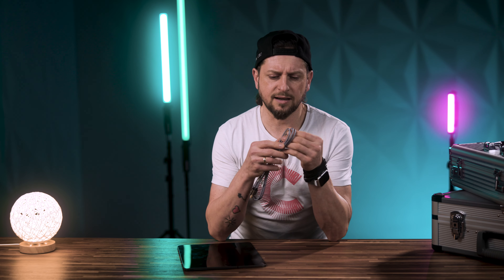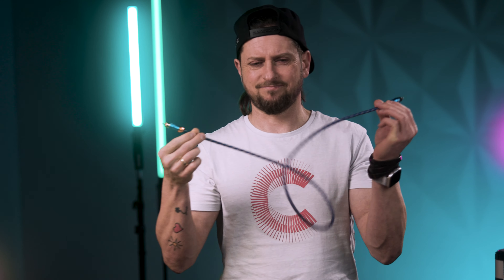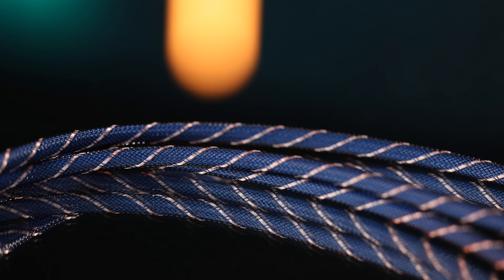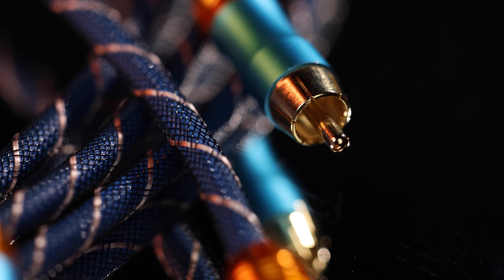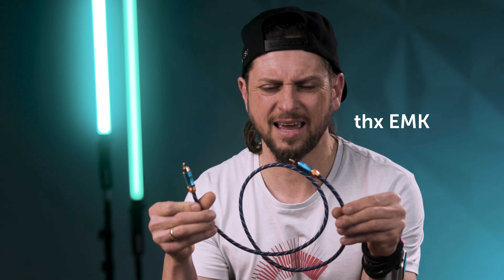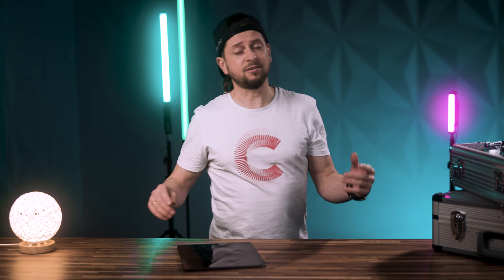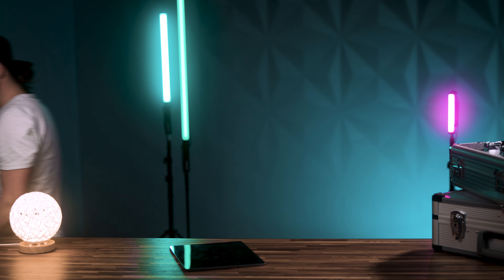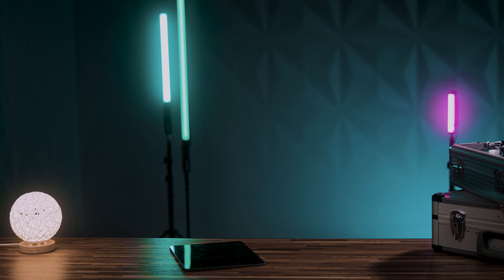How important can DESIGN be!? 🤯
This one's about design AGAIN 😅 How important is design in everyday life... Did I overdo it this time❓❓❓

baaam 🤘🍀☮︎